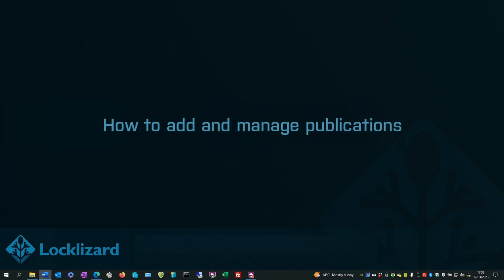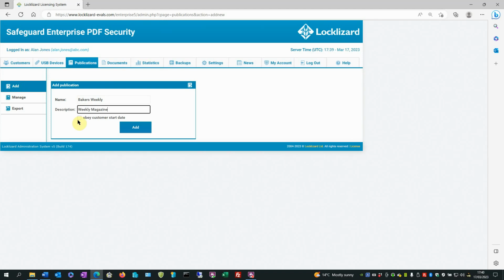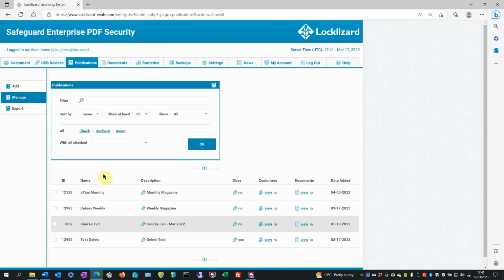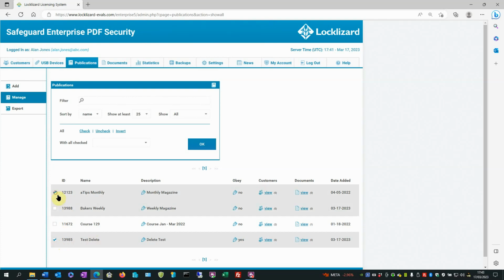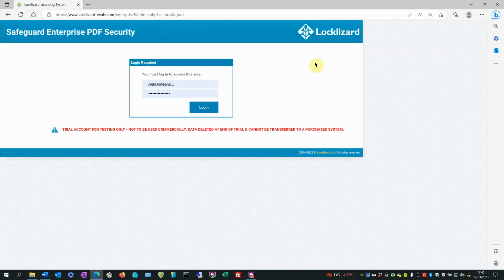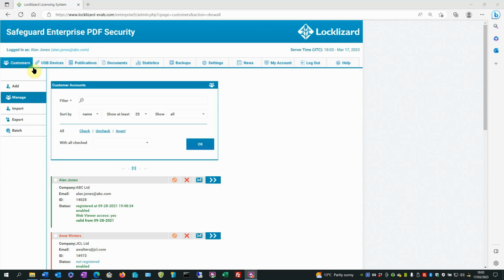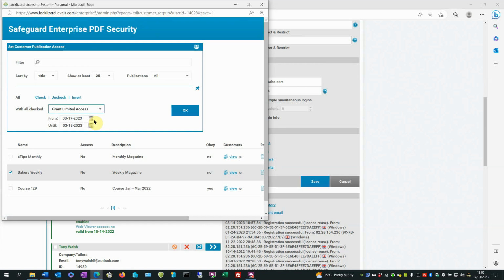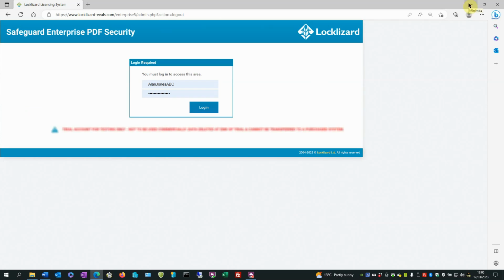How to add & manage publications for simpler document & subscription management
Safeguard PDF DRM enables you to protect your PDF files into Publications so you can easily manage access to groups of documents or ebooks.  This is useful when managing subscriptions or access to groups of documents since you only have to give the user access to the Publication and they can then view all documents in that Publication automatically without having to assign additional access.

You can set Publication expiry dates for each user so acces to documents, traning courses, ebooks, etc. automatically expire on a fixed date.  You can also set start dates or allow users to view back copies that were available before their subscription began.